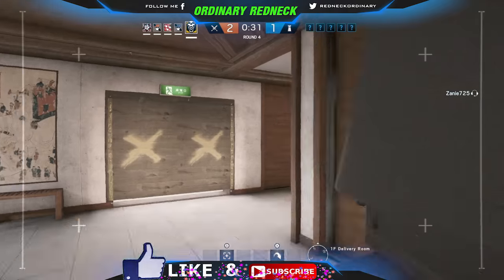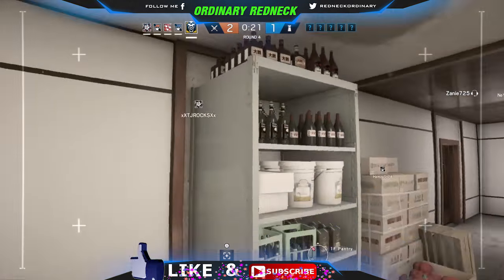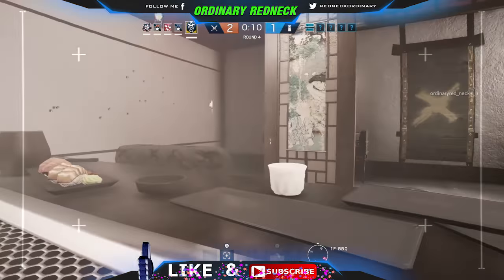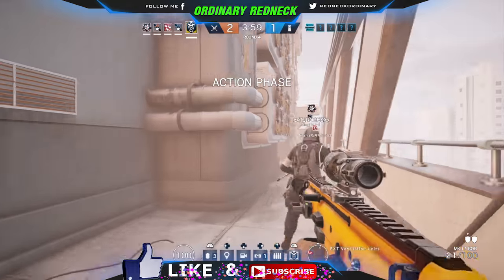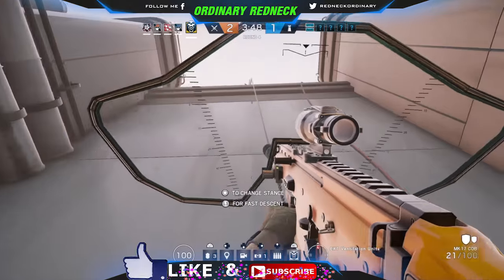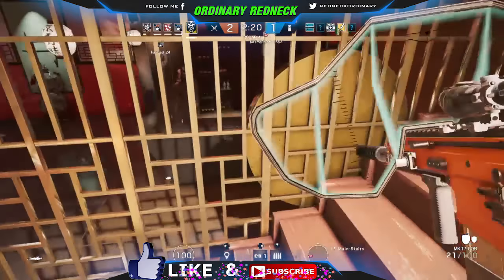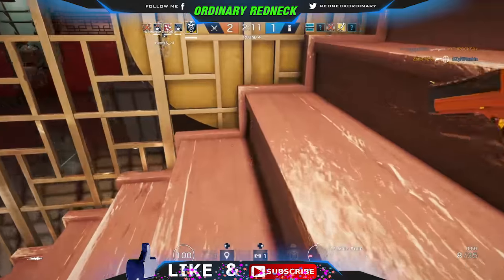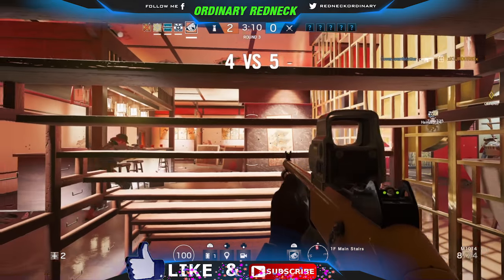UNLIMITED KILLS GLITCH - RAINBOW SIX SIEGE GLITCH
CHECK OUT THIS NEW RAINBOW SIX SIEGE GLITCH IN SKYSCRAPER DLC MAP. WALL BREACH GLITCH IN THE MAP SKYSCRAPER ALLOWS YOU TO GET UNLIMITED KILLS BY BREACHING A STAIRCASE
AND KILLING EVERYONE WHILE IN THIS GLITCH IN RAINBOW SIX SIEGE. THIS GLITCH IS EASY TO DO & CAN ALLOW MAXIMUM DAMAGE TO YOUR ENEMIES WHILE IN THIS WALL BREACH GLITCH.

►MY FRIENDS (CHECK OUT THEIR CHANNEL)►

 ~~~ Gaming Info ~~~